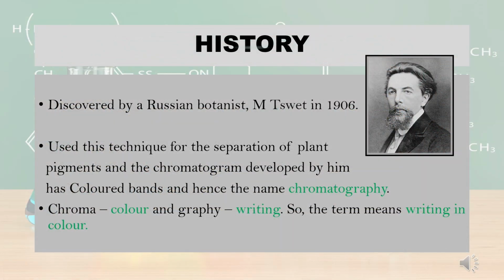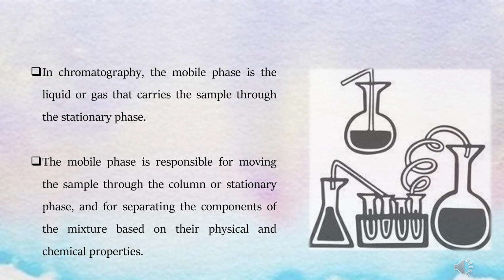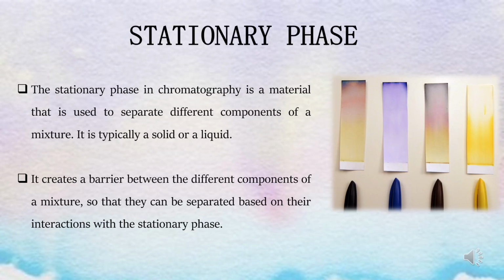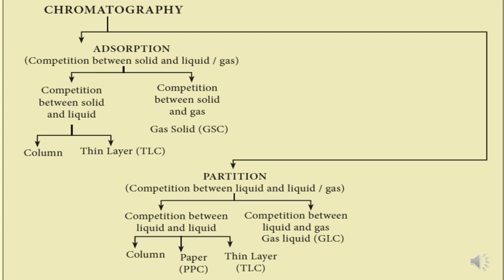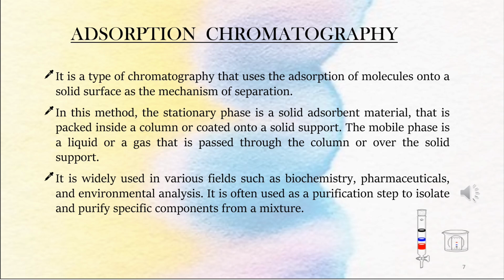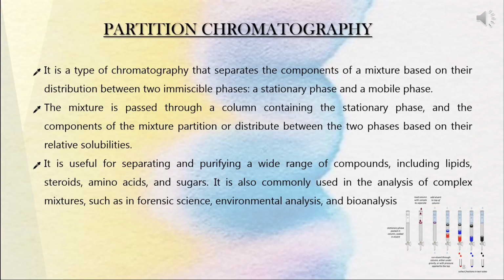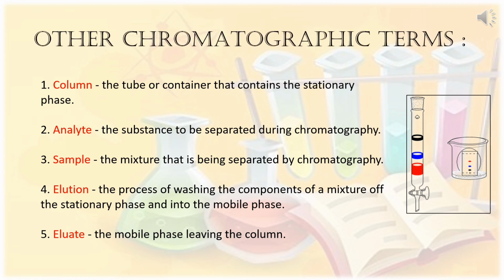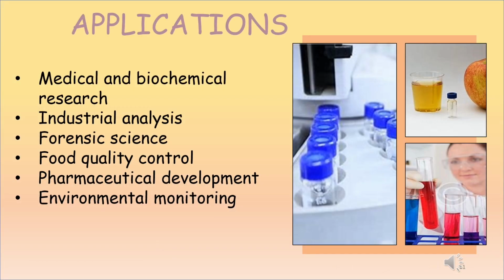T1B GROUP 3 - (INTRODUCTION TO CHROMATOGRAPHY)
GROUP MEMBERS

19. Arundhathy San
20. Arunima Sudheer
21. Ashin S Shaji
22. Basil Mubarak
23. Bhadra J R
24. Bibin Baby
25. Brileena Benny

22-23_T1B_G3_INTRODUCTION TO CHROMATOGRAPHY